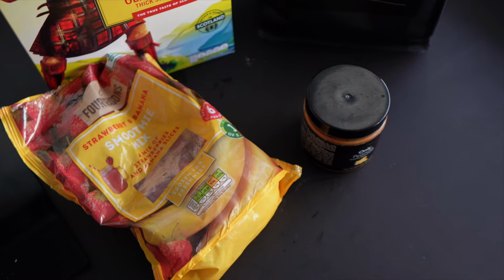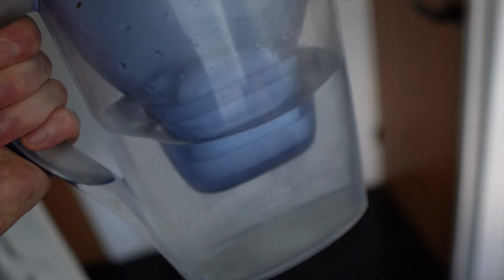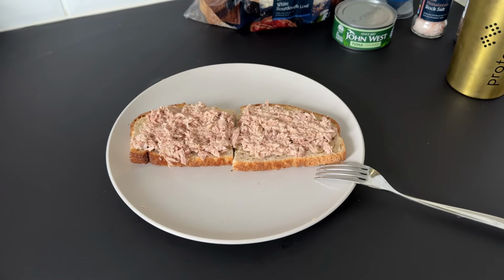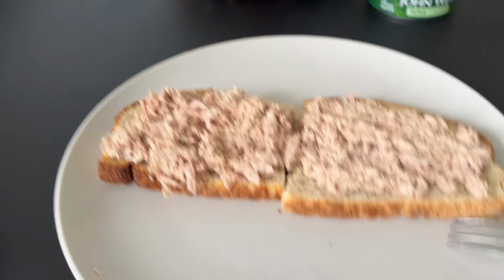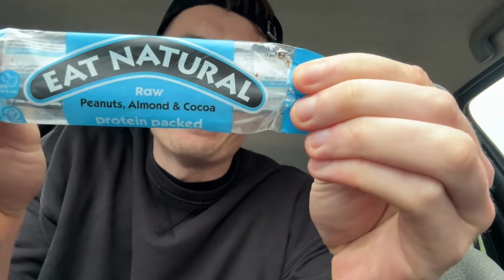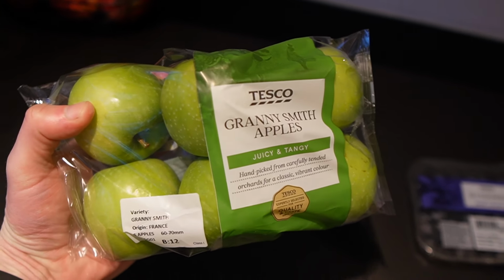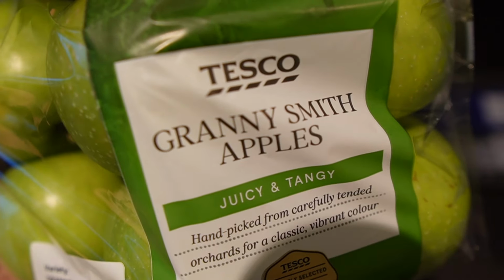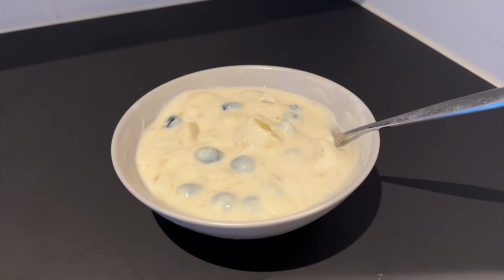3,100 Calories | Typical Day of Eating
This is what I typically eat throughout the week. Since reducing my 'UPF' (Ultra-Processed Food) consumption, I now:
- Sleep better 💤
- Perform better 💪🏻
- Have less acne 😃
- Less digestion problems 👍🏻
- Have more energy! ⚡️

Chapters:
00:00 - Context
01:00 - Breakfast
02:08 - Mid-Morning Snack
02:54 - Pre-Workout
04:45 - Upper Body Workout
05:56 - Post-Workout
07:27 - Evening Meal
07:44 - Final Thoughts